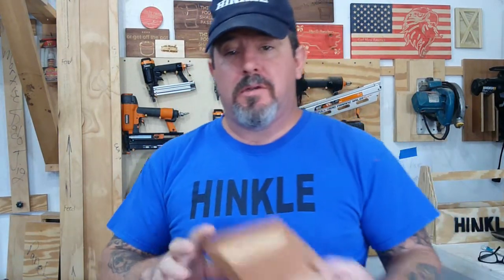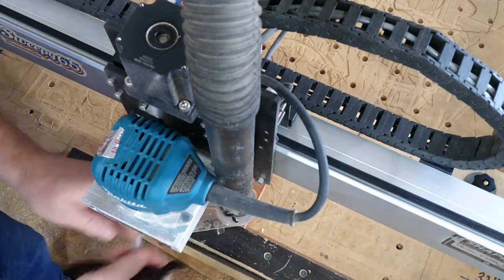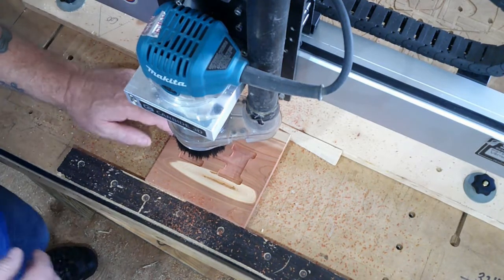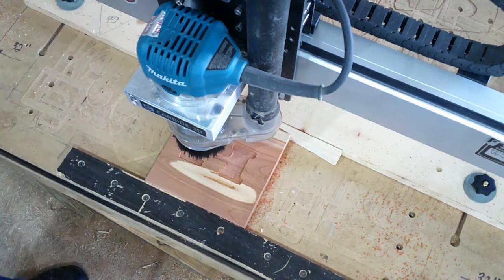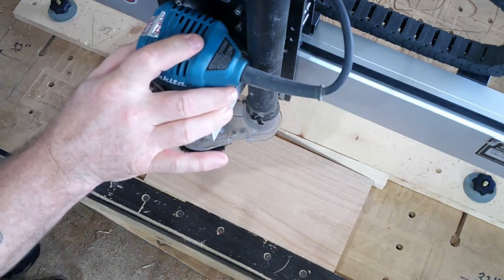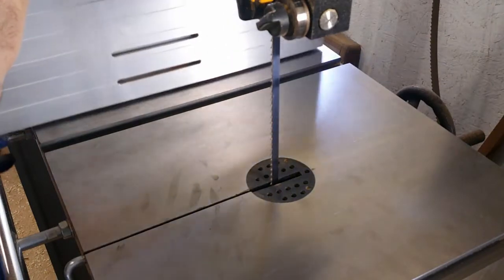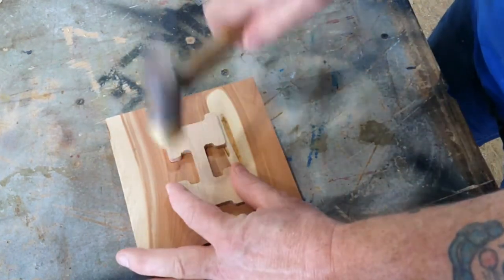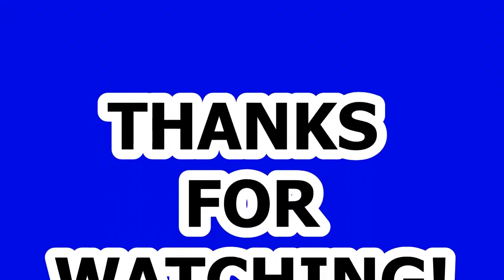I DID AN INLAY FIRST TRY WITH CARVECO SOFTWARE ON MY SHAPEOKO CNC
IN THIS SHORT VIDEO WE SEE THAT WITH CARVECO SOFTWARE AND A SHAPEOKO CNC YOU CAN CREATE WOOD INLAYS